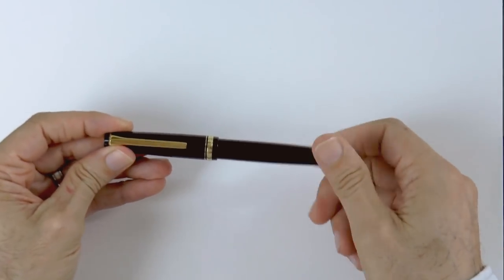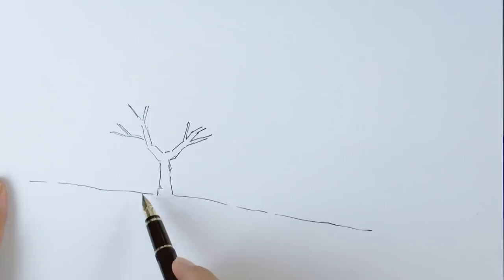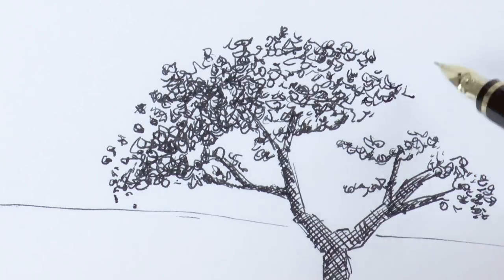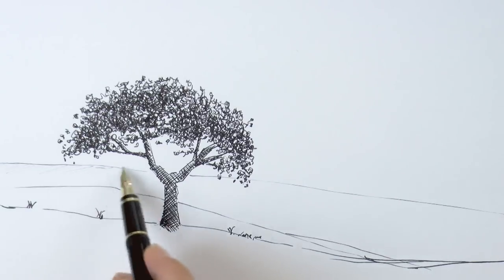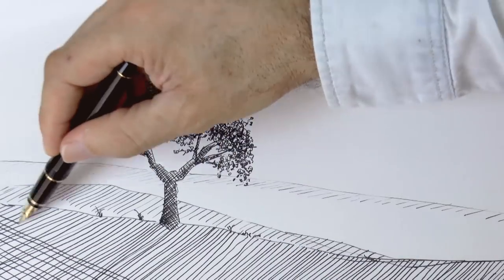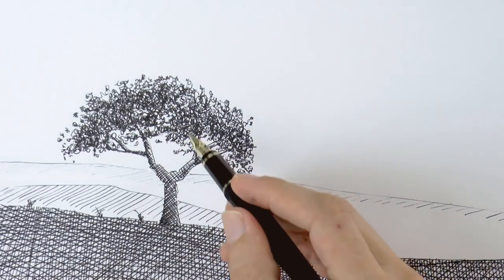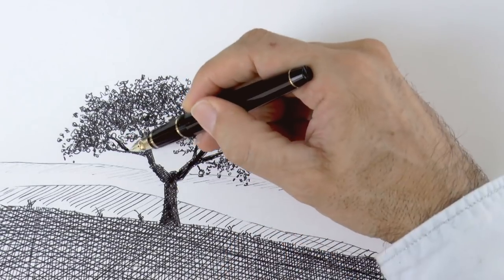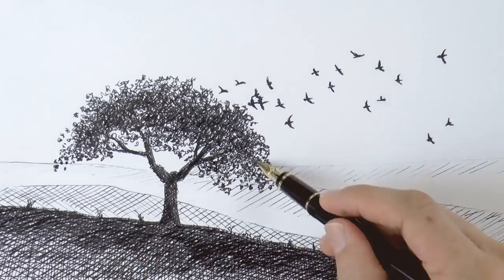How to Draw a Tree and Birds With Fountain Pen - Super Easy - Narrated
This video shows how to draw a tree and flying birds with a fountain pen.

List of materials:

- Pilot Falcon fountain pen, black with gold accents

- Iroshizuku Bamboo Charcoal Black Ink

- Strathmore Sketch pad 9 x 12 inches (22.9 x 30.5 cm) Fine thooth, acid free

This tutorial shows How to Draw a Tree and Birds With Fountain Pen - Super Easy - Narrated